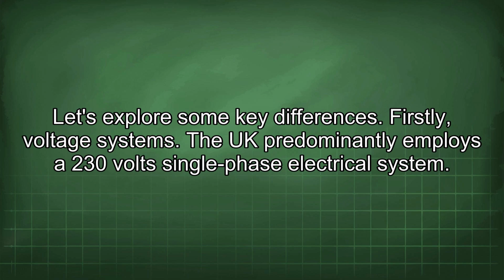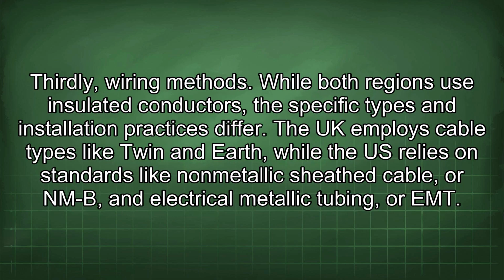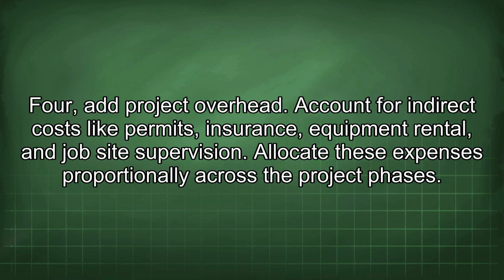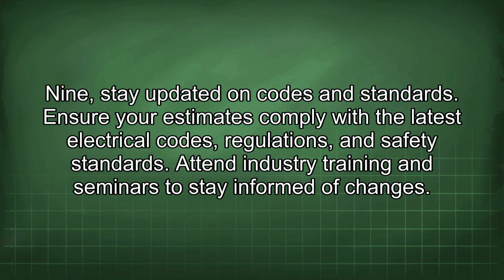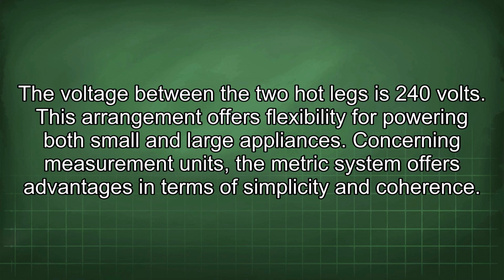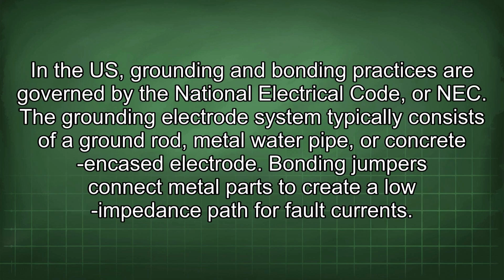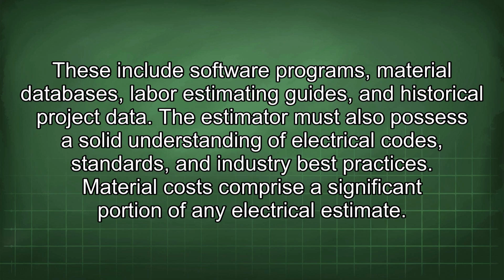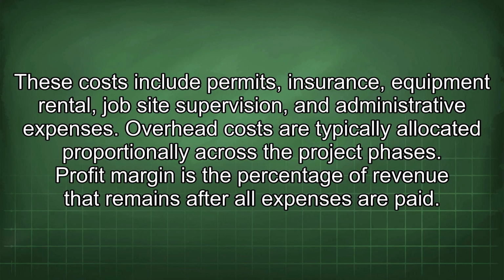Electrical Estimating Tips and Understanding System Differences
Discover helpful electrical estimating tips. Learn about key differences between UK and US electrical systems. Understand voltage and measurement variations.